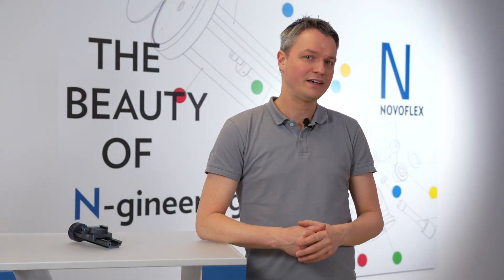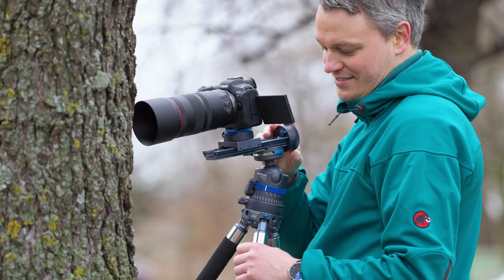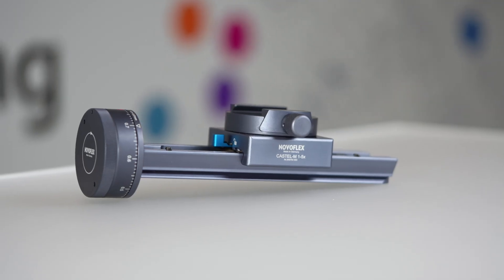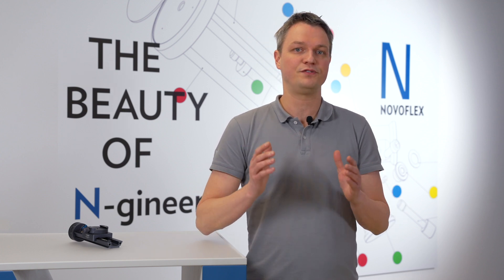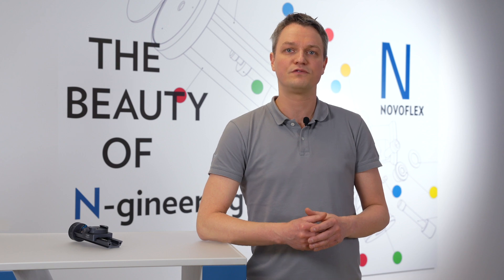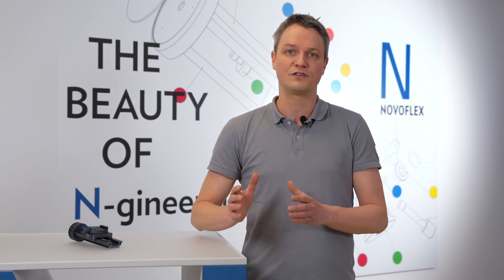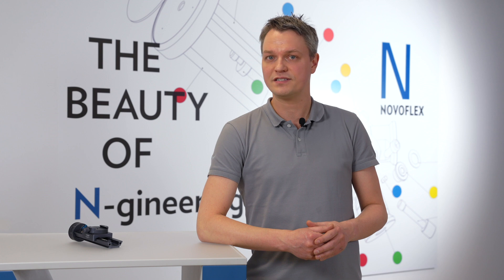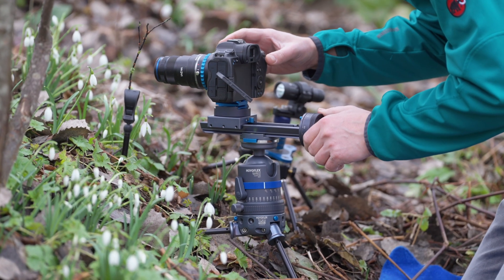NOVOFLEX Focusing rail CASTEL-M with click stops for magnifications up to 5:1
The compound eyes of a fly, the colorful details of a flower, or the perfect product photo in the studio - the world of macro photography has a lot to offer. But anyone who has ever tried to take such a photo will have noticed that it is virtually impossible to set the focus precisely and with repeated accuracy. Focusing rails, however, make exactly that possible and are one of the most important tools in macro photography. They enable you to set your point of focus precisely and advance your camera assembly with repeatable accuracy. When photographing with manual and specialized macro lenses, bellows, or microscope lenses, focusing rails are an essential piece of equipment, especially when the subject being photographed requires the use of the Focus Stacking technique.

The innovative CASTEL-M is a manual focusing rail specifically designed for the application of focus stacking in progressive magnifications up to a maximum of 5:1. As magnification increases, depth of field decreases, especially above 1:1 (life-size). The decreasing depth of field at reproduction ratios above 1:1 requires extremely accurate and precise camera advancement to create identical distances between the individual images of a typical stacking sequence. Precise overlapping of each image is necessary for the stacking software to create a successful composite photograph.

The CASTEL-M has been specially designed to assist macro photographers in achieving consistent, predictable results when engaged in this repetitive task and throughout a range of different magnifications. The CASTEL-M has a spindle that drives the sliding camera mount forward with extreme accuracy for each image. It also has practical indexing steps for magnification factors of 2:1; 3:1; 4:1 and 5:1 which are selected via a lever. Once the rail is positioned and the starting focus point selected, progression through the sequence of images is carried out via a single click of the focus wheel which advances the camera assembly clockwise in precise incremental stops to the focus point of the next image. No need to worry about the necessary step size and precise overlapping of the individual pictures; the rail does this for you automatically.

The click stops have been calculated in such a way as to avoid the negative effects of lens diffraction. Whenever necessary, the sliding camera mount can also be advanced without the use of click stops. The advancement is completely arbitrary and controlled by the photographer. However, measured repeatable step sizes can be achieved with the help of laser-engraved scaling on the focus wheel. One complete rotation of the focus wheel equates to the movement of the sliding block and camera assembly by point eight millimeters! Cool, isn’t it? 😉 In addition, CASTEL-M is, of course, completely integrated into our ARCA-compatible Q system from the top and bottom. It, therefore, accepts compatible removable plates in the quick-release coupling, which can be rotated by 90° and can be used and clamped directly in suitable coupling mounts.

- Length: 20,5cm/8.07“
- Width: 6,5cm/2.6“ at moveable camera mount, 5cm/1.9“ at the rail, 5,5cm/2.2“ at the Focus wheel
- Height: 5,5cm/2.2“ at the Focus Wheel, 4,5cm/1.8” rail with moveable camera mount
- Weight: 679g/1.5 lbs.
- Max travel: moveable camera mount: 100mm
- Revolution: One full revolution of the Focus Wheel equates to 0.8mm of travel
- Scaling: Laser engraved scaling with 0.01mm division
- Click stops available for magnifications of 2:1; 3:1; 4:1 and 5:1
- Max. Payload in vertical position: 4kg/8.8 lbs
- Quick release unit: ARCA-compatible, can be turned in 90° angles, Spirit level, Safety-Pin for NOVOFLEX-coupling plates
- Rail: at the bottom ARCA-compatible over the entire length of the rail, 1/4"-20 and 3/8”-16 sockets